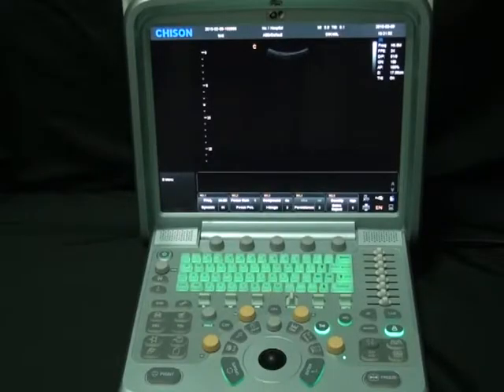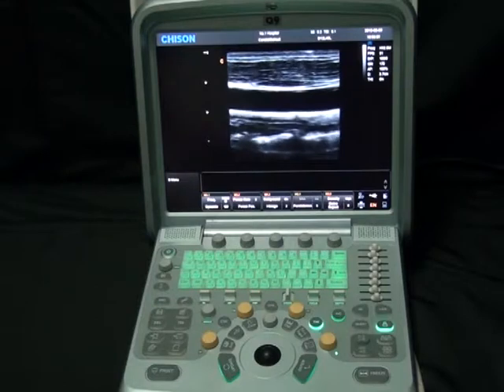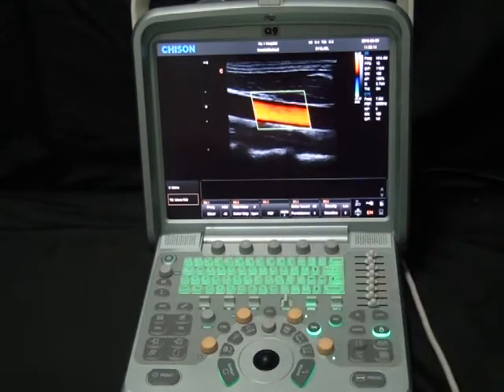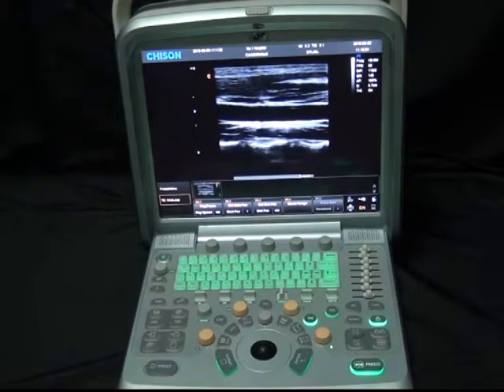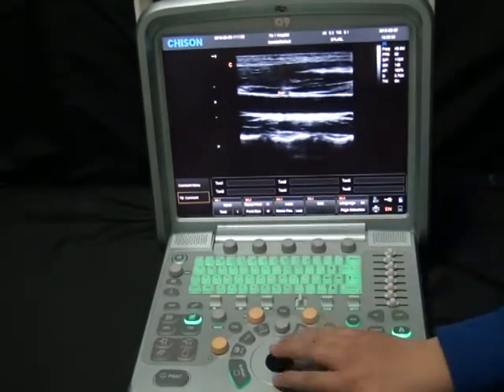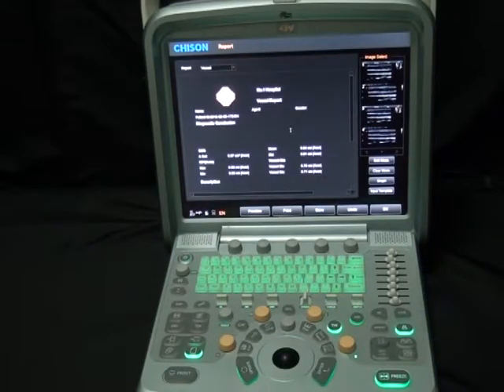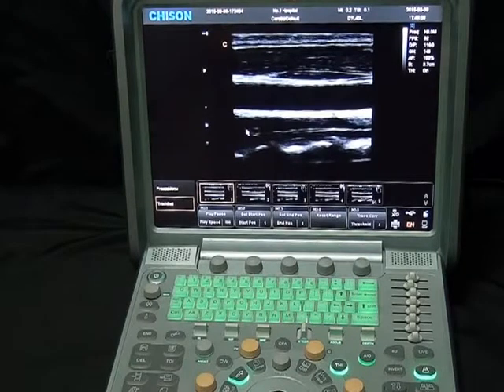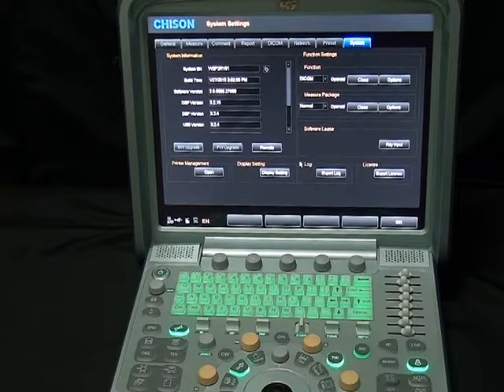CHISON Q9 OPERATION 02